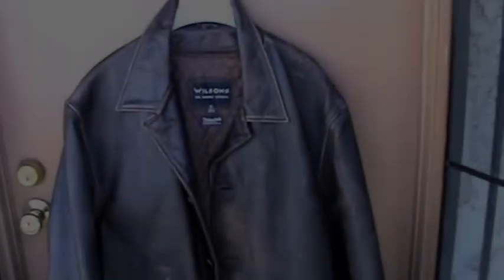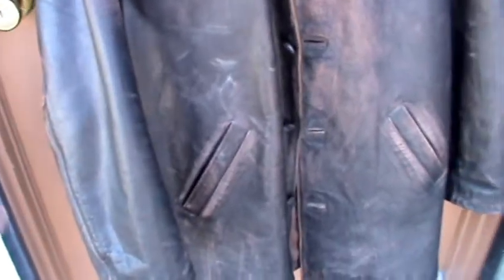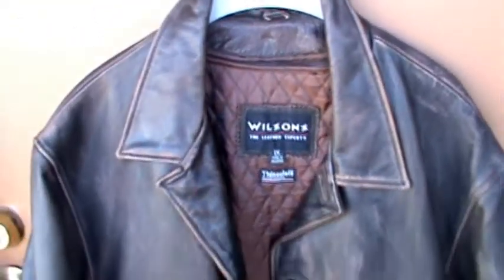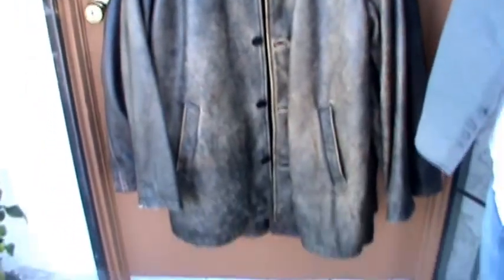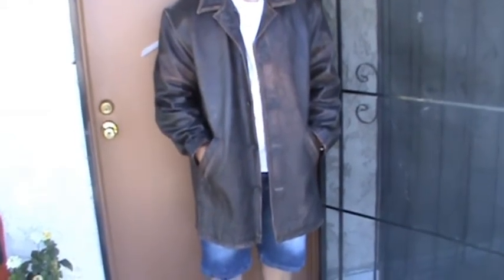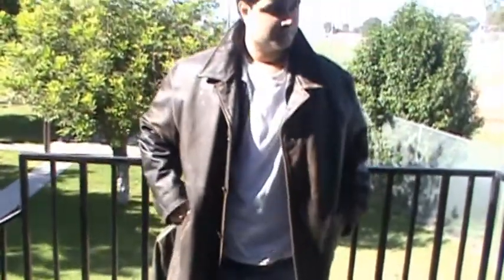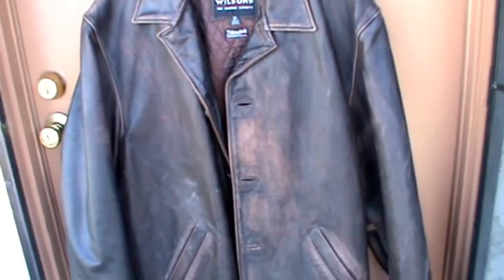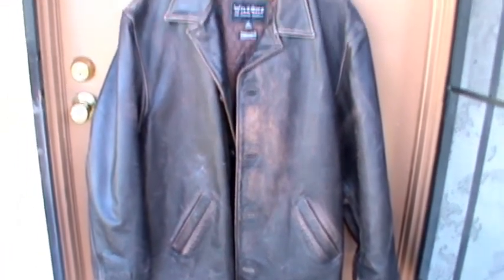Wilsons Leather Dean Winchester Leather Jacket Review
This is a review on the famous Dean Winchester leather jacket on the hit tv show "Supernatural" made by Wilson's Leather. This jacket is up for sale on Ebay. Item Number: 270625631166

WHAT I USE:

VIDEO EQUIPTMENT
MY MAIN CAMERA
SECOND CAMERA
VLOG LENS
MAIN LENS
APS-C MAIN LENS
APS-C 2ND LENS
DIGITAL SHOTGUN MIC
PORTABLE DRIVE

LIGHTS
3 POINT LIGHT SYSTEM
SOFT BOX
VIDEO LIGHT

COOKING
MAIN SKILLET
2ND SKILLET
ALL CLAD
SMALL SKILLET
SOUS VIDE
VACUUM SEALER:
VACUUM BAGS
GRILL SCRAPER

CHEF KNIVES
HIGH CARBON
CLEAVER HYBRID